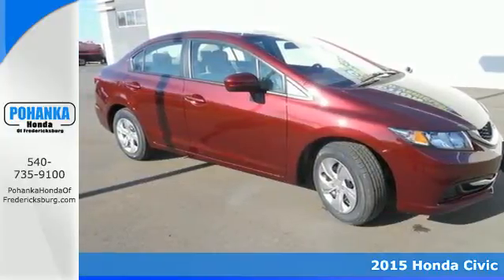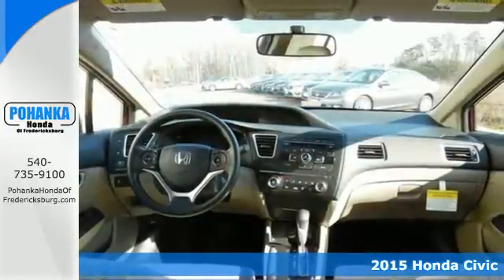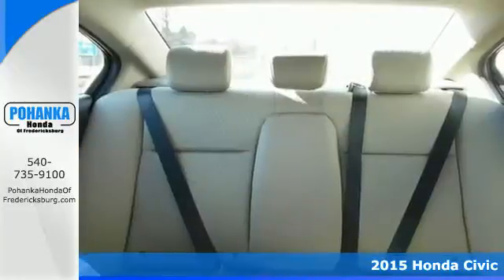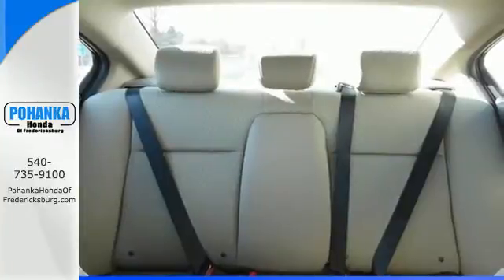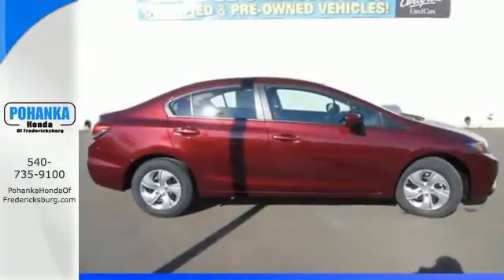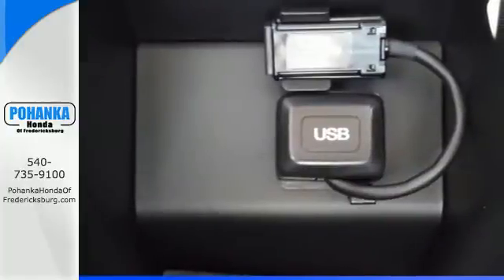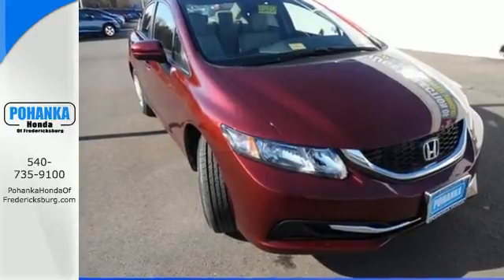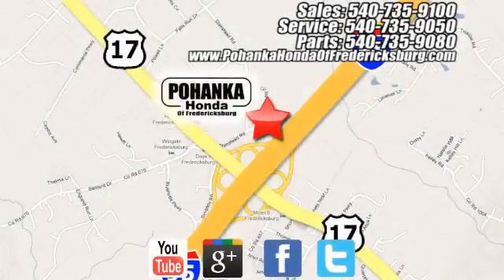2015 Honda Civic Fredericksburg VA Richmond, VA FFH536571 - SOLD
Year: 2015
Make: Honda
Model: Civic
Trim: LX
Engine: 1.8L I4 SOHC 16V i-VTEC
Transmission: CVT
Color: Red
Interior: Beige
Stock #: FFH536571
VIN: 2HGFB2F52FH536571
Beige. Stays the course. Stability and traction control keep you in check and on course. If you're looking for comfort and reliability that won't cost you tens of thousands then come check out this car today. The exclusivity of this superb Civic means it is sure to be a favorite among our more educated buyers. All prices exclude taxes, title, license, and dealer processing fee of $599.00. Published price subject to change without notice to correct errors or omissions or in the event of inventory fluctuations. All features not on all vehicles. Vehicles shown are for illustration purposes only. MPG is based on 2015 EPA mileage ratings. Use for comparison purposes only. Your mileage will vary depending on driving conditions, how you drive and maintain your vehicle, battery-pack (hybrid only) and other factors.

Address:
60 South Gateway Drive